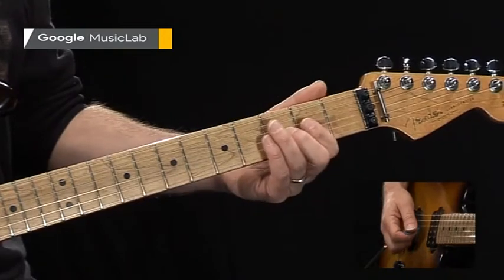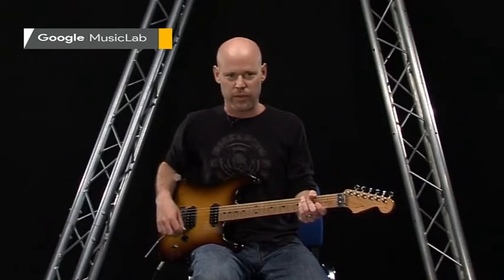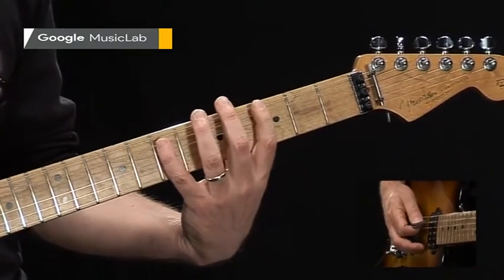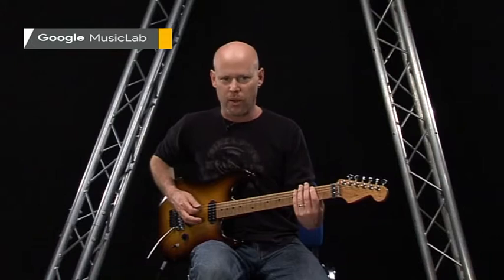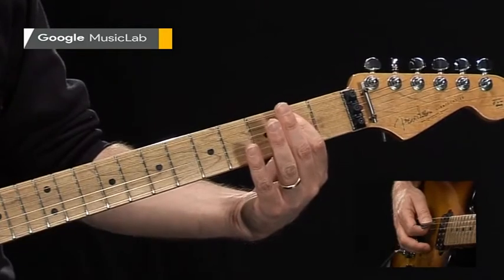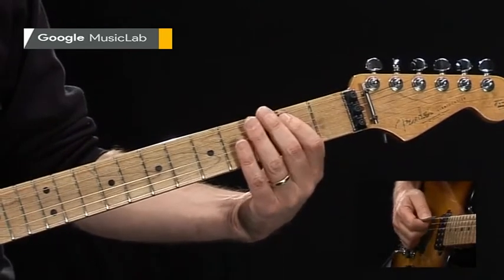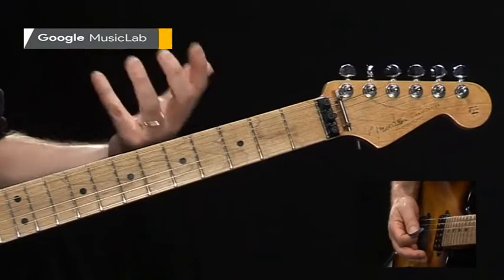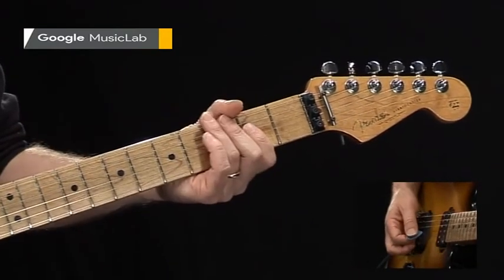2A Sucker Train Blues Intro & Verse Velvet Revolver Guitar Tutorial Pro